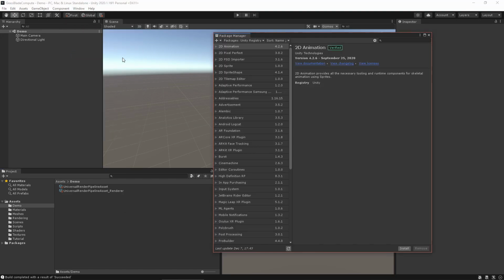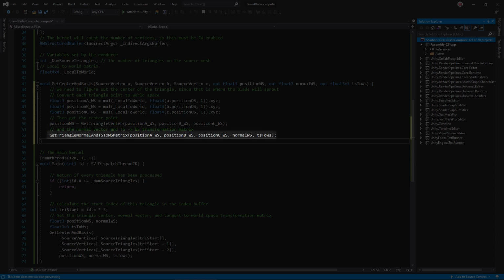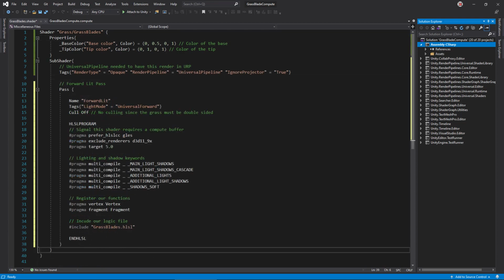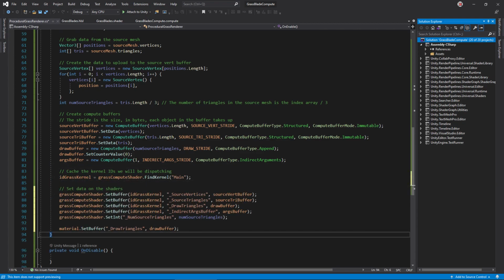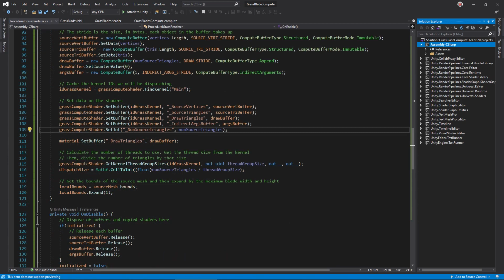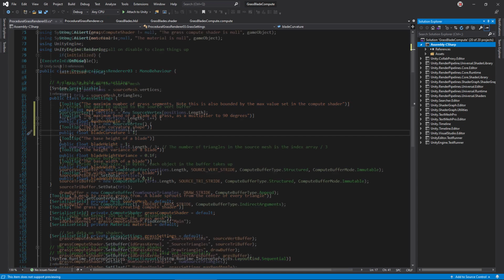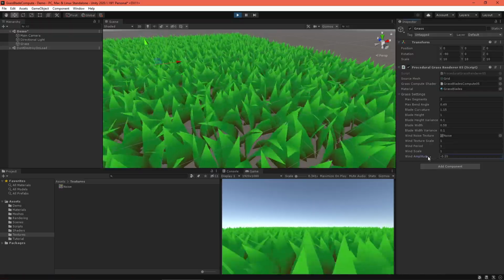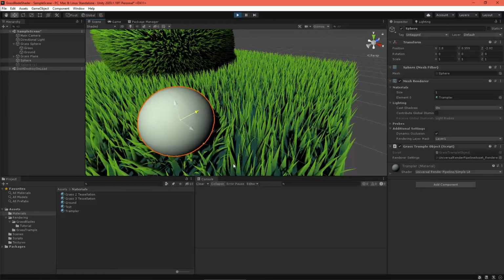Grass Fields in Unity URP! Generate Blades with Compute Shaders! ✔️ 2020.3 | Game Dev Tutorial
✔️ Works in 2020.1 ➕ 2020.2 ➕ 2020.3
🩹 Fixes:
► Make sure your source mesh has read/write enabled in it's asset importer inspector.

Grass is a tough thing to render for any game. I've shown two ways to do it, and here's a third approach! This uses a compute shader to extrude a blade of grass from each triangle on a source mesh. The blades dynamically simplify when far from the camera, helping you to create large fields, and wave with the wind too.

⏲️ Timestamps:
0:00 Intro
0:44 Project setup
1:30 Base scripts
10:34 Randomization
12:48 Segments
15:54 Wind
18:26 Instantiation
19:17 LOD
20:58 Wrap up and credits